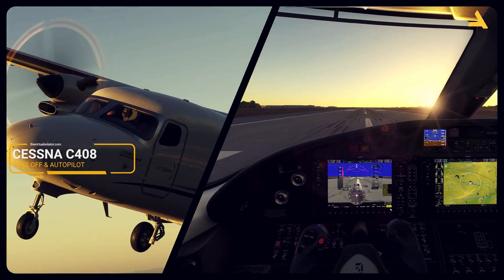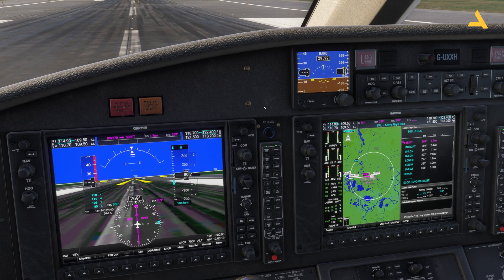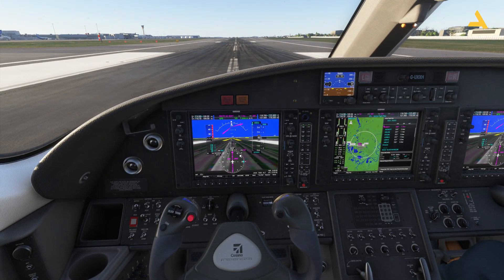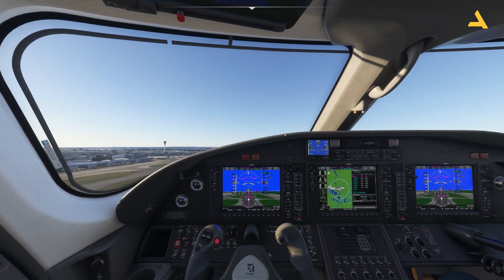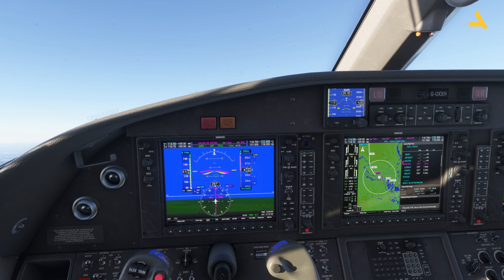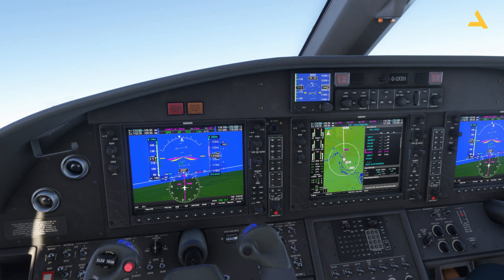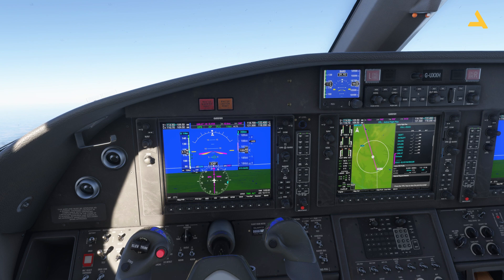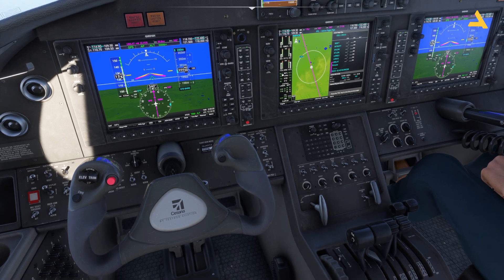Take Off & Autopilot Tutorial for Cessna C408 with Garmin G1000 in MSFS 2024 | A Beginners Guide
This video shows you how to perform take off and fly the Cessna C408 Skycourier on autopilot in Microsoft Flight Simulator 2024

More Videos for Cessna C408 Skycourier
How to Start the Cessna C408 Skycourier from the Cold & Dark State in MSFS 2024 | A Beginners Guide
How to Enter the Flight Plan in Garmin G1000 for Cessna C408 Skycourier | A Beginners Guide

System Specs

LENOVO Legion T7 Model No: 90V7003LKS
Processor Type: Intel Core i9
Processor Model: 13900KF
Processor Generation: 13th Generation
RAM SIZE: 64GB
RAM Type: DDR5
Solid State Drive Capacity: 2TB SSD
Graphics Controller Model: GeForce RTX 4080
VRAM: 16 GB GDDR6X

Timeline
00:00 Intro
01:26 Engine Condition Levers, Propeller Condition Levers and Thrust Levers
02:34 Introduction to Autopilot
06:30 Take Off
07:06 Activating Autopilot